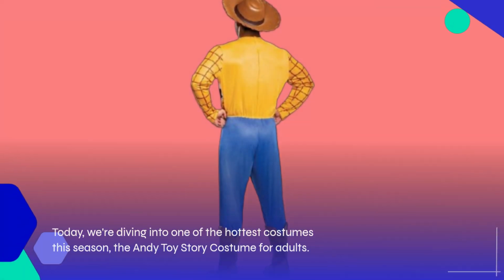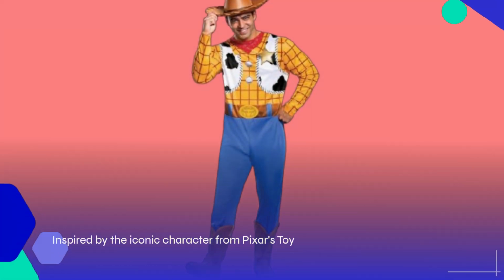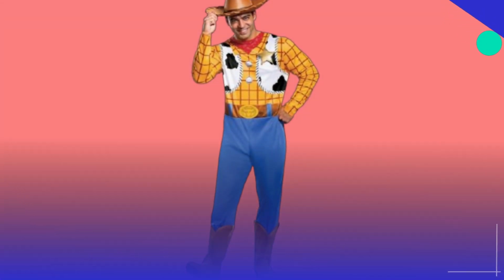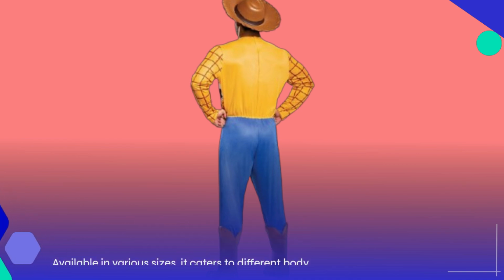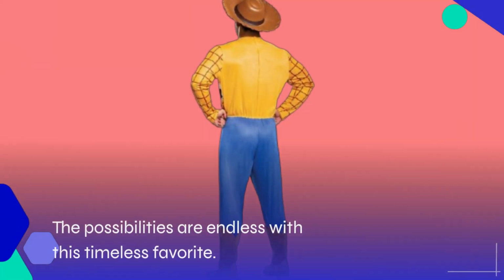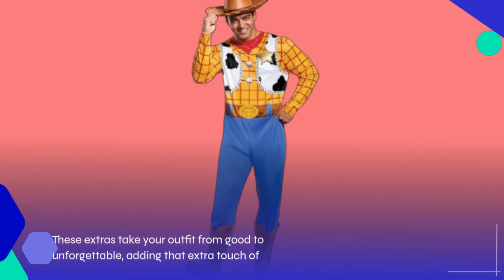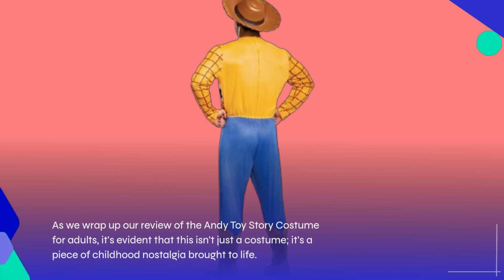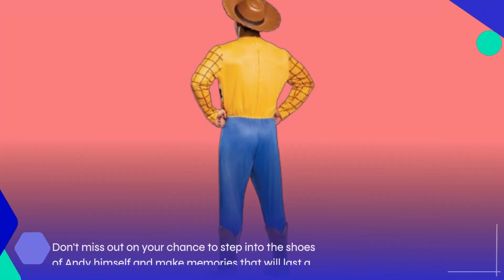🤠 DISGUISE Toy Story Classic Woody Costume for Adults | Best Andy Toy Story Costume Adult 🤠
Amazon Product Name : DISGUISE Toy Story Classic Woody Costume for Adults

Step into the whimsical world of Toy Story with the Best Andy Toy Story Costume for Adults! This fun and nostalgic costume allows you to embody the beloved character from the classic animated film, making it perfect for Halloween, costume parties, or themed events. The Best Andy Toy Story Costume for Adults features high-quality materials and attention to detail, ensuring you look just like the iconic character. In this video, we’ll showcase the costume’s standout features, provide styling tips for accessories, and share ideas on how to create a complete Toy Story look. Join us to discover why the Best Andy Toy Story Costume for Adults is a must-have for any fan of the franchise!